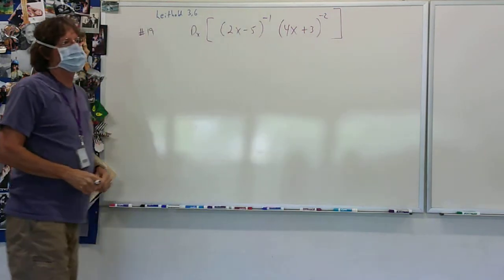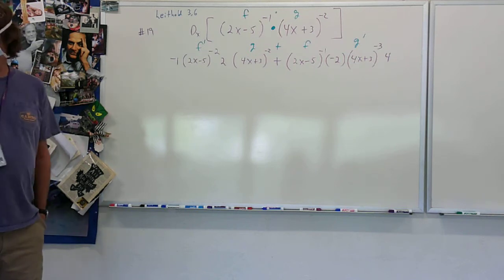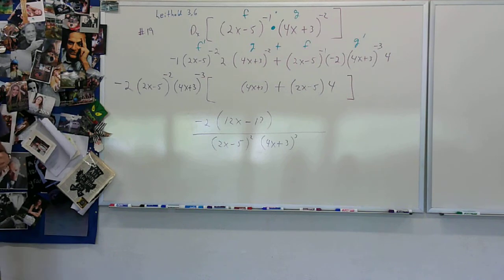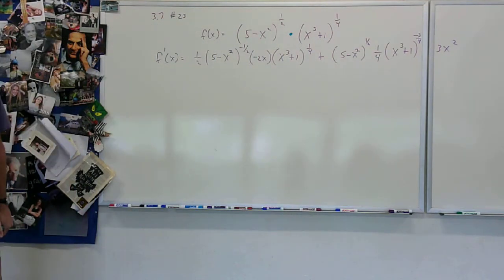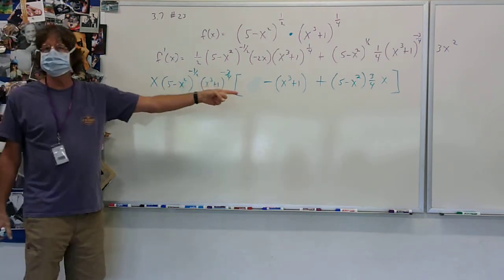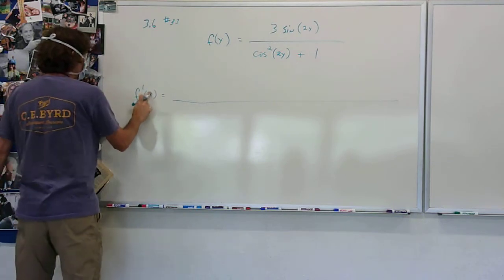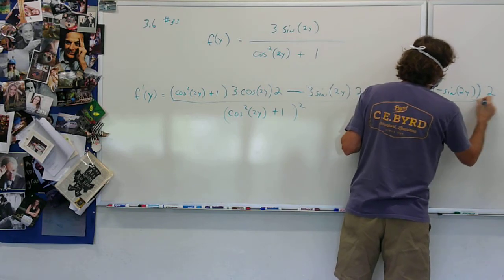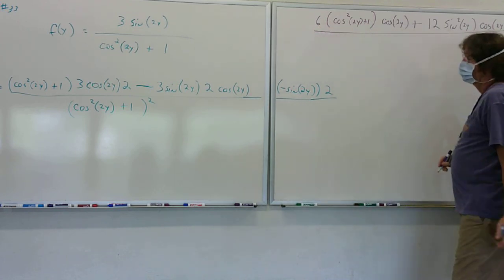Leithold 3.6 (19, 33) 3.7 (23)